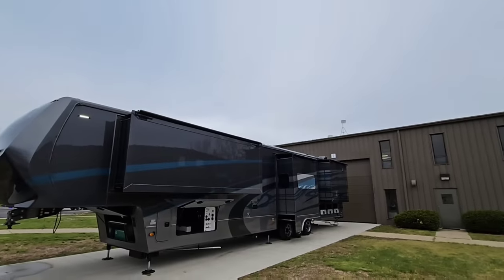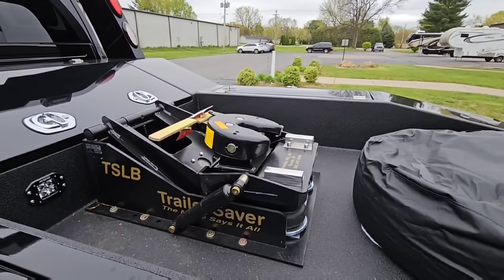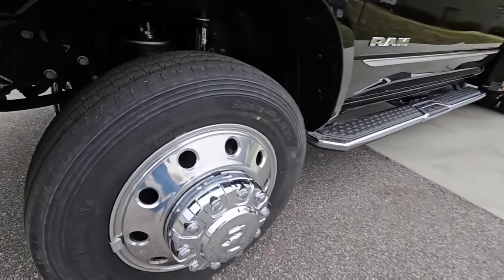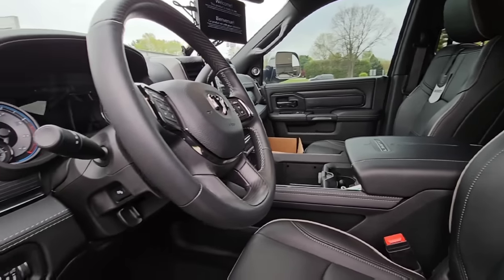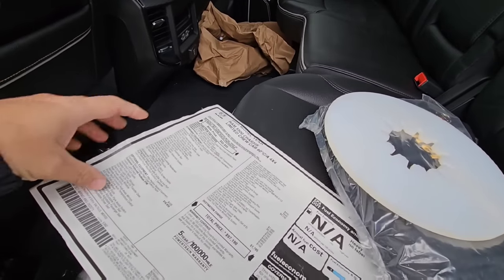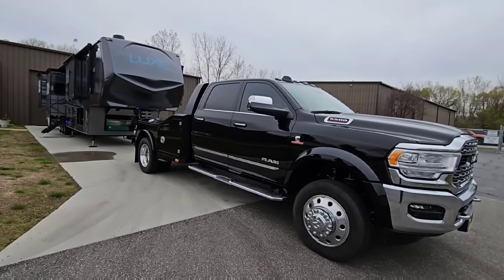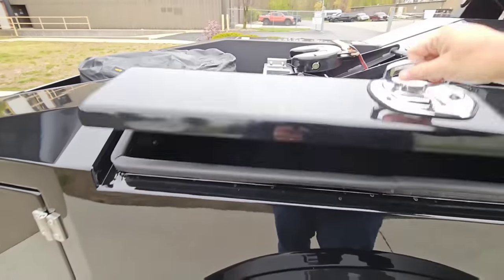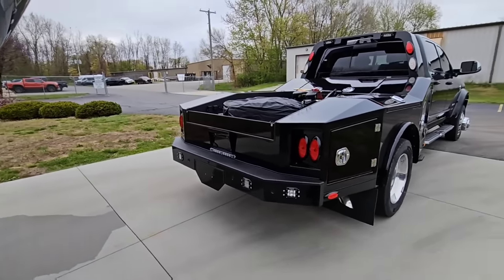THE BIG RAM 5500 Limited RV Hauler